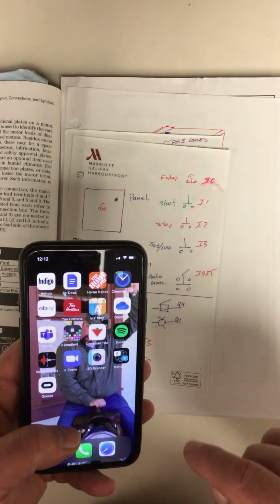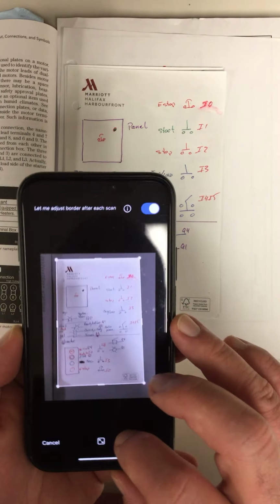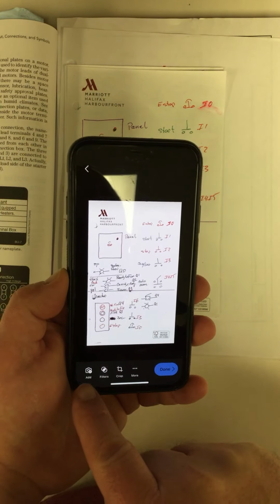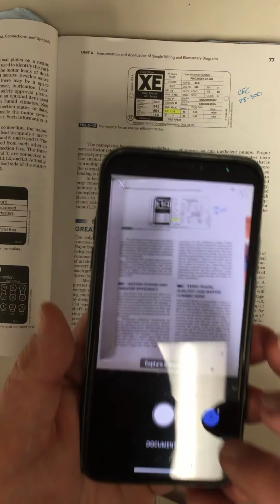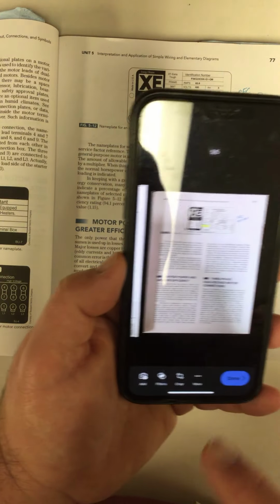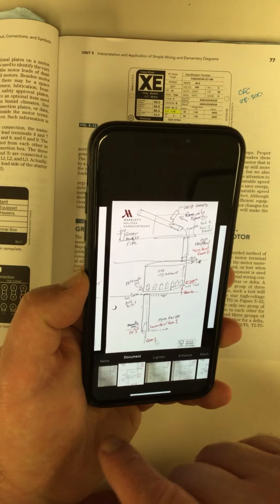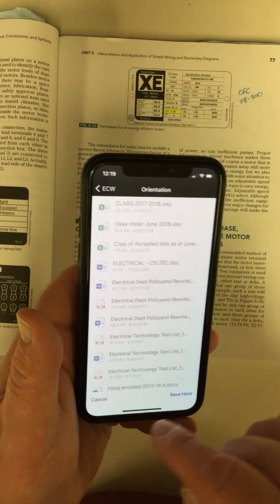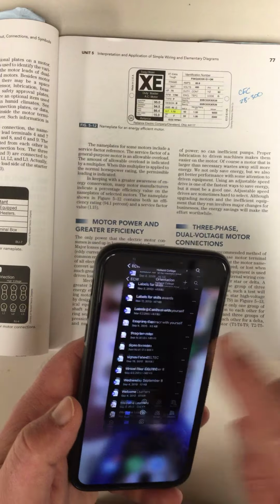Scan to PDF using the One Drive App IOS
Here's a quickie to show you how to scan items to your one drive account using you smart phone. I have an Apple device, but it's pretty much the same for other devices.
You will need a OneDrive account, and you'll need to have the OneDrive App on your phone.